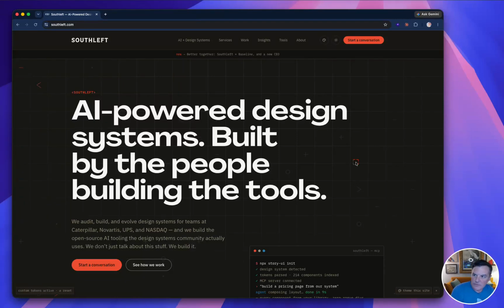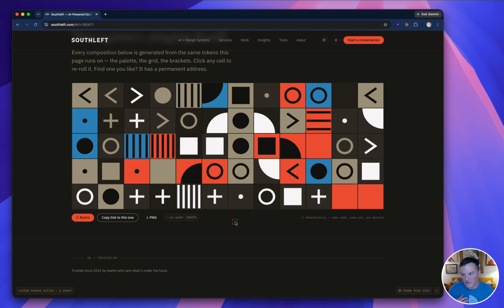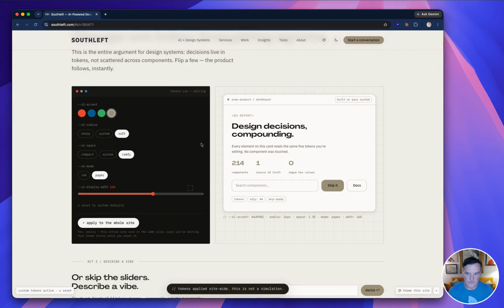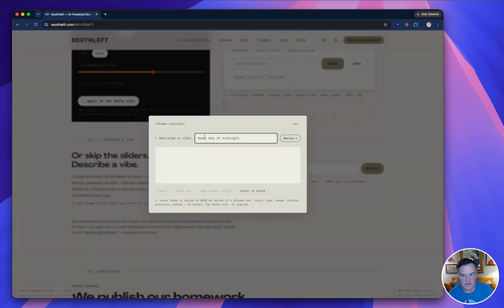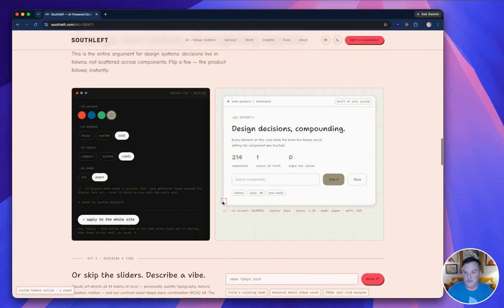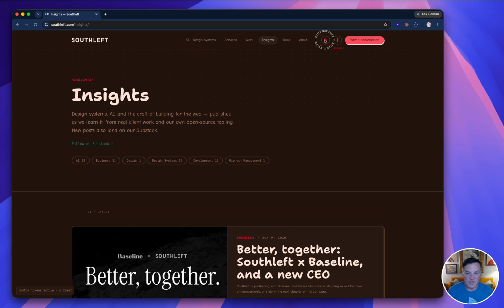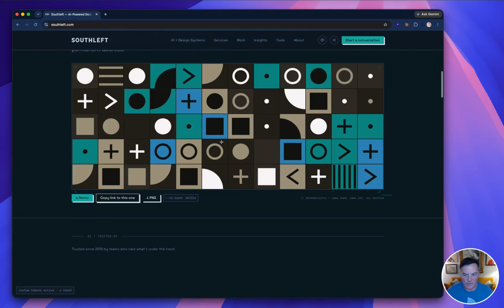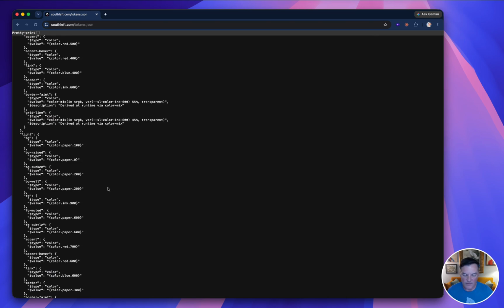We Built a Website That Re-Themes Itself From a Sentence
Southleft.com has a theme console. You type a phrase, and the entire site re-derives around it: colors, typography, shape, elevation, texture, and motion. About 44 tokens, all at once, in roughly a second.

The interesting part is not the demo. It's that the AI never touches CSS. It proposes parameters, and a three-tier token architecture turns those parameters into a coherent, accessible interface. An OKLCH contrast solver sits between the two and binary-searches every color pair until it clears WCAG AA, so an inaccessible theme is structurally impossible rather than just discouraged.

I go deeper on this kind of work in the AI and Design Systems course I'm building with Ian Frost and Brad Frost